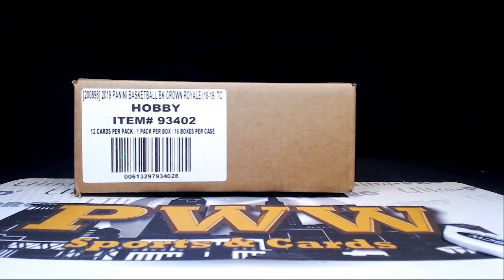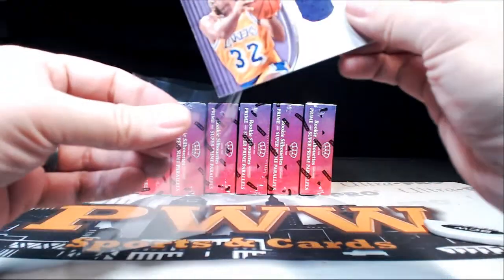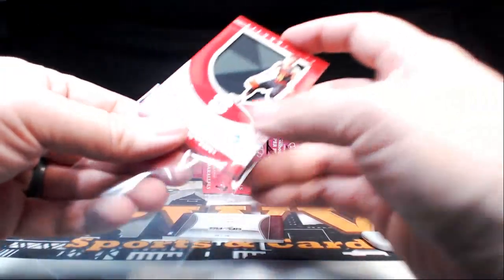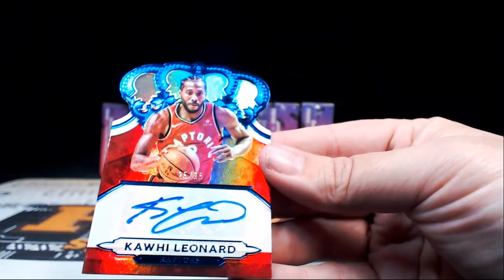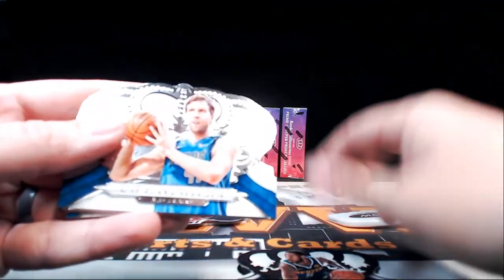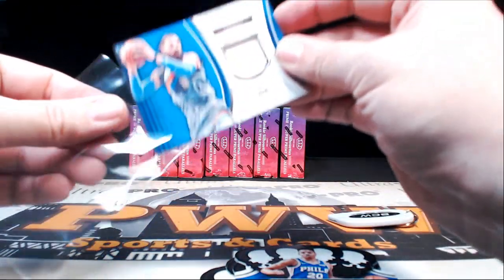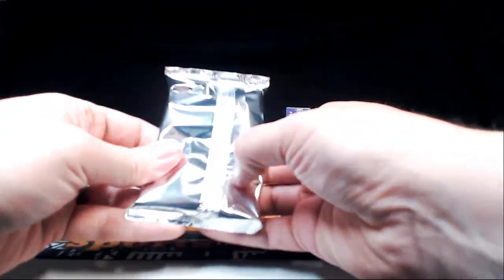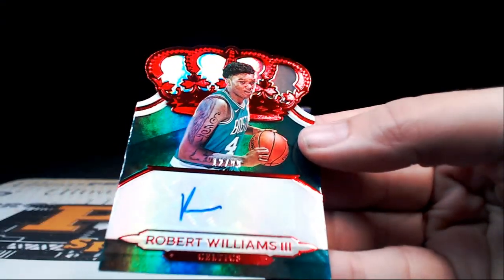2018-19 Crown Royale Basketball Case Break #1